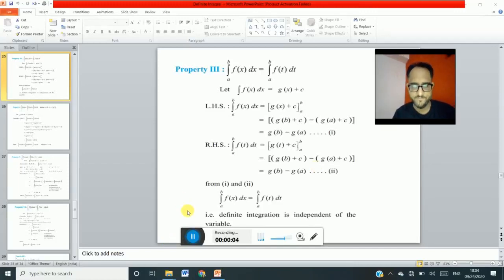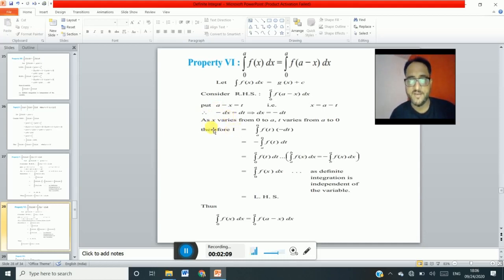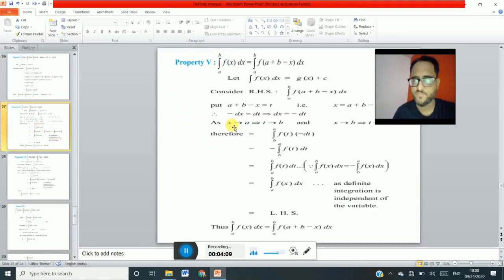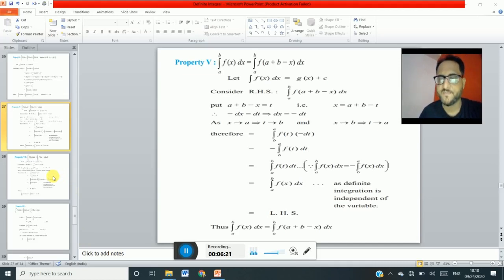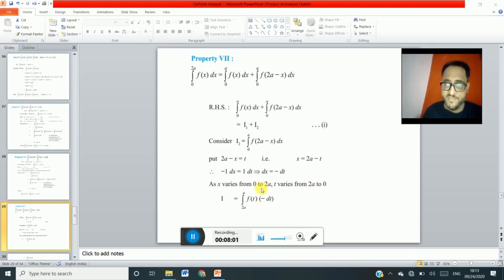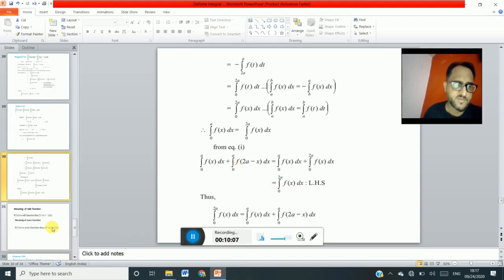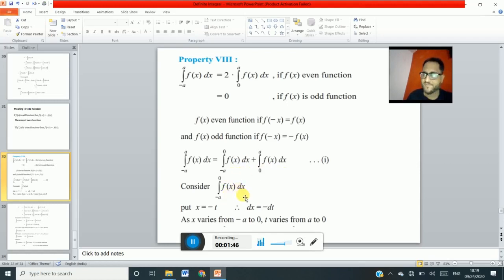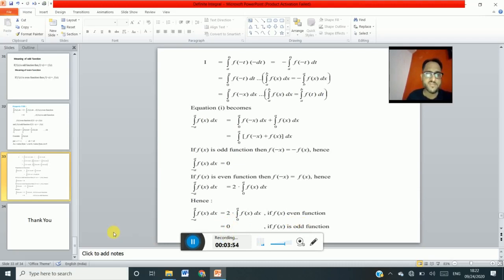Definite Integral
2nd lecture